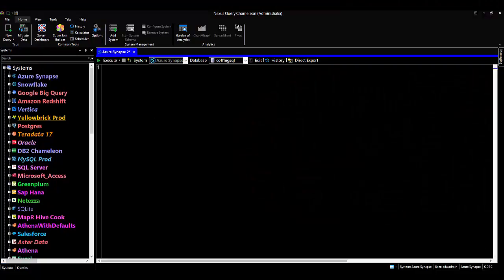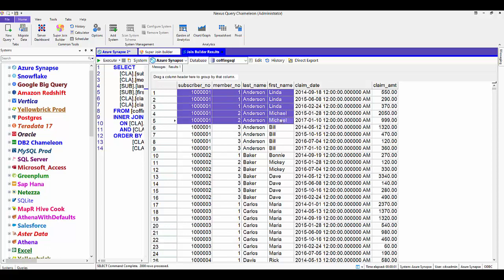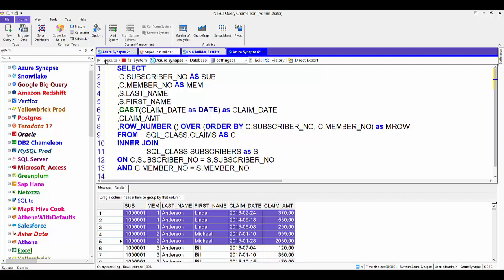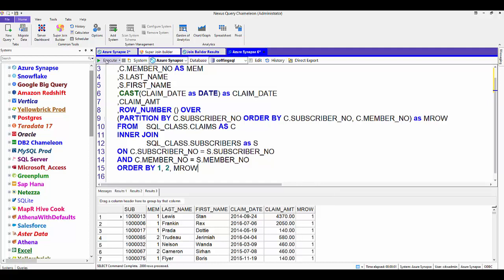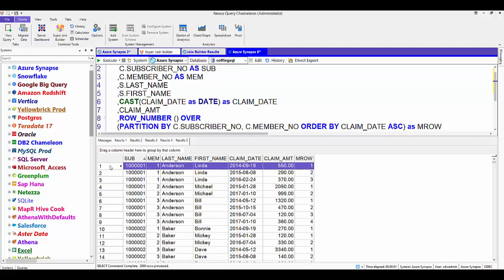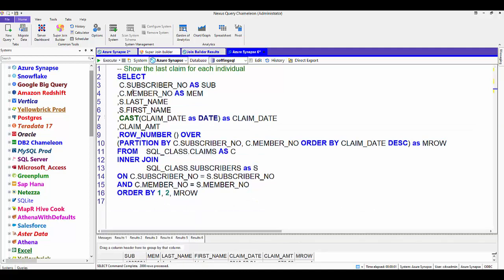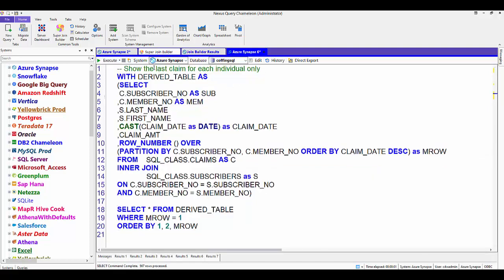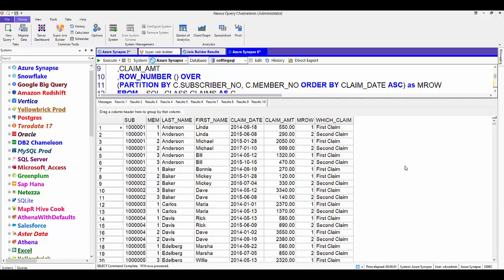Azure Synapse Row_Number Analytic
Have you ever wanted to see only specific rows in a table, such as the first or last product a customer has purchased or the first or last claim per subscriber? The Row_Number analytic is the perfect solution. Tom Coffing, the author of 85 books, explains this in detail. Congratulations, you are about to become an expert on Row_Number.